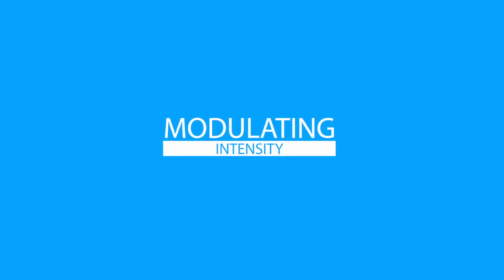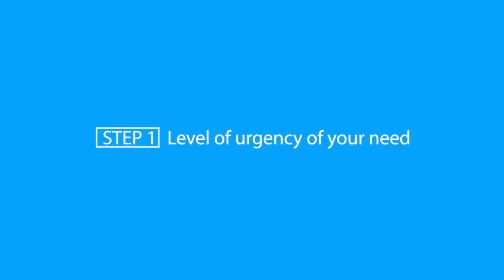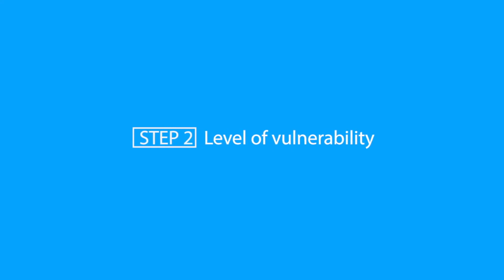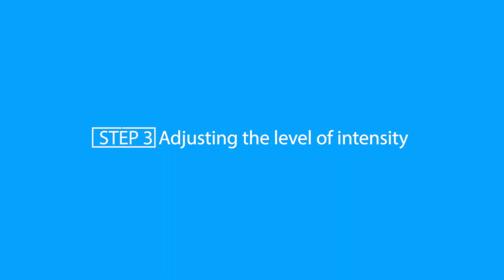DBT Interpersonal Effectiveness #9: Modulating Intensity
Modulating intensity is a DBT term that refers to how strongly we request for something from someone else, i.e. how much intensity we are using to make a request. Everyone has their individual needs, emotions and thoughts, so sometimes it can be tricky to navigate making a request in an assertive enough but not an overbearing way.